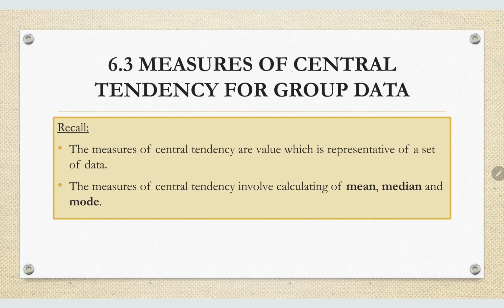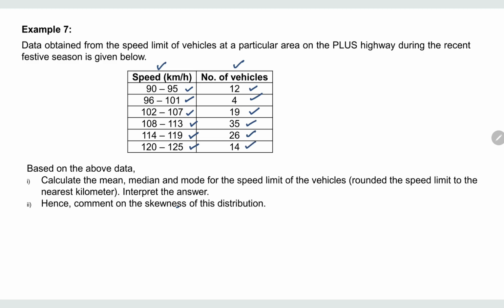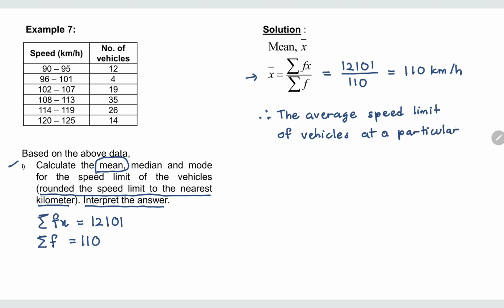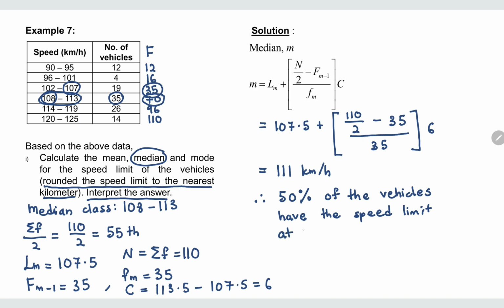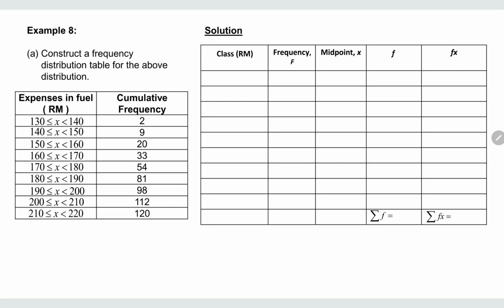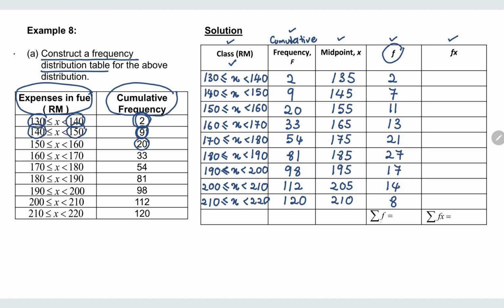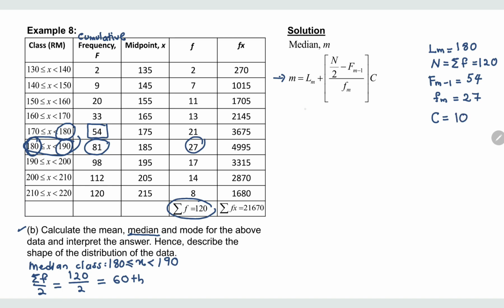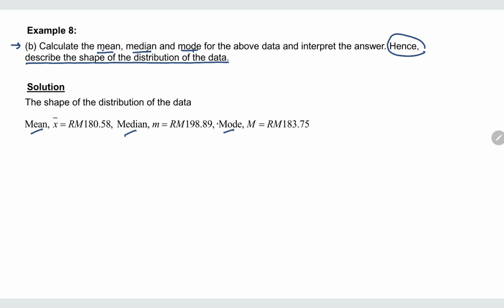AM025 CHAPTER 6 (LECTURE 3 OF 4 : PART 2)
DATA DESCRIPTION

CORRECTION FOR EXAMPLE 8:

1) Midpoint for class 210-220 is 215, NOT 210 21:29
2) Summation of fx is 21710, NOT 21670 22:50
3) Mean is RM180.92, NOT RM180.58 (refer to summation of fx) 23:17
4) For skewness, the value of mean is 180.92. The answer is still negatively skewed. 31:24

You can refer the last video in this topic for calculator user manual